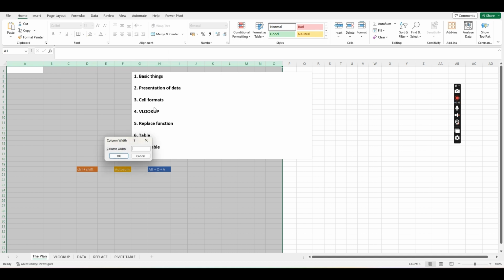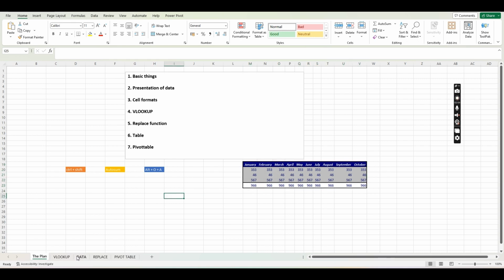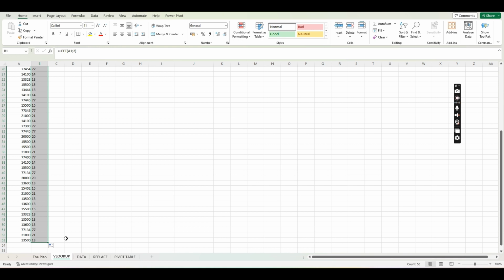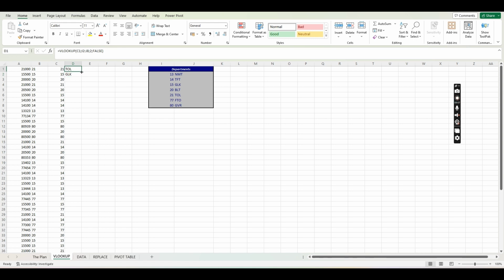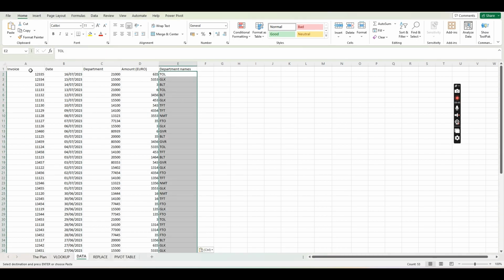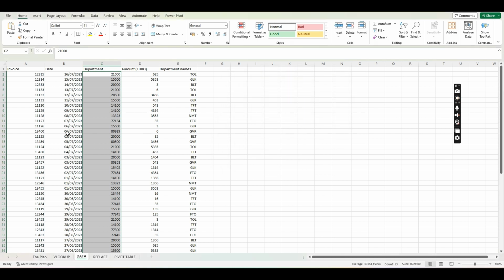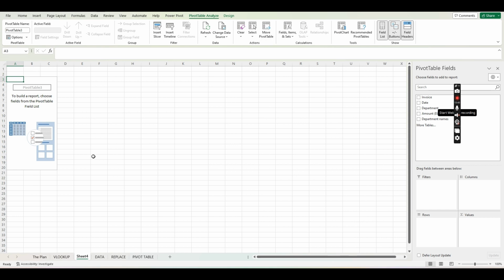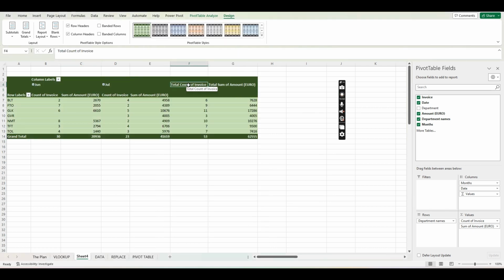Excel tutorial - Beginner Excel basic and functions (Pivot, Vlookup)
Hi everyone,
A quick video to give you some tips, tricks and functions for Excel, that I wish, I would have known when starting my job.

If you have any suggestions or questions, then write in the comments. I will do my best to give an answer.

00:00 Introduction
00:32 Basic things
01:48 Alt + O + A
02:17 Data
03:28 LEFT function
04:00 VLOOKUP
07:45 Find and Replace
08:40 Making a table
09:56 Making a pivot table